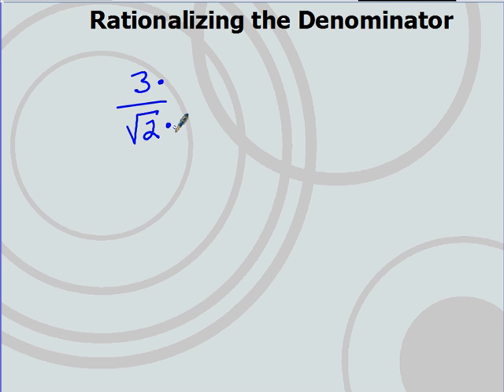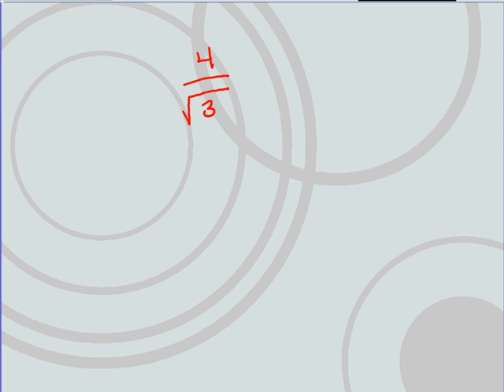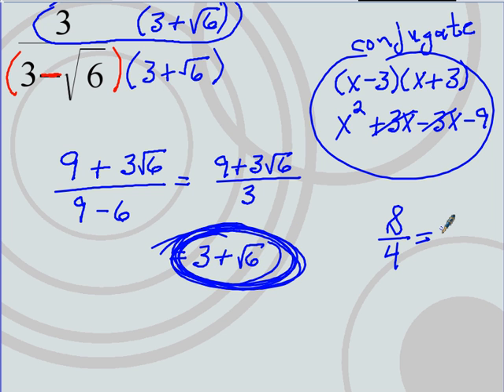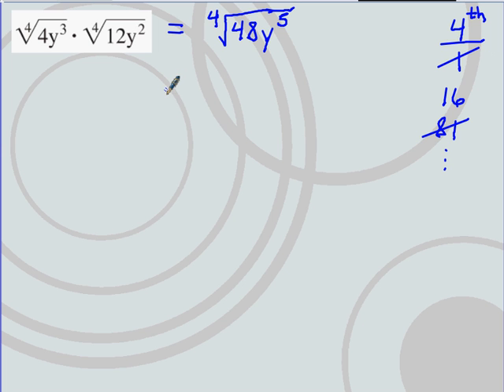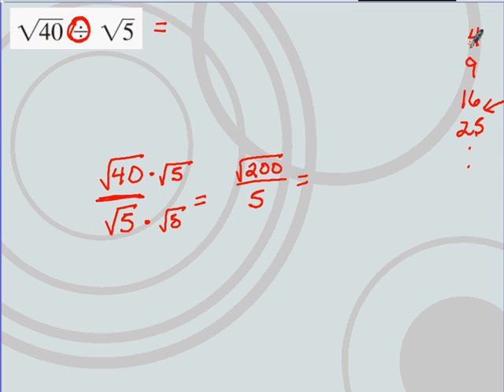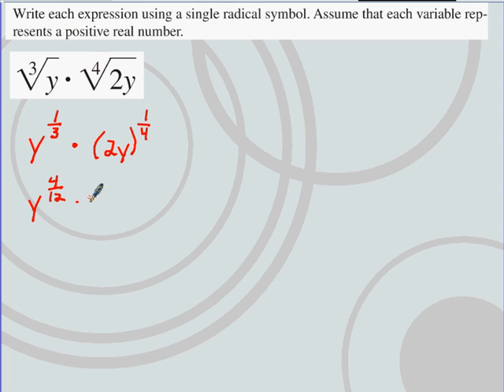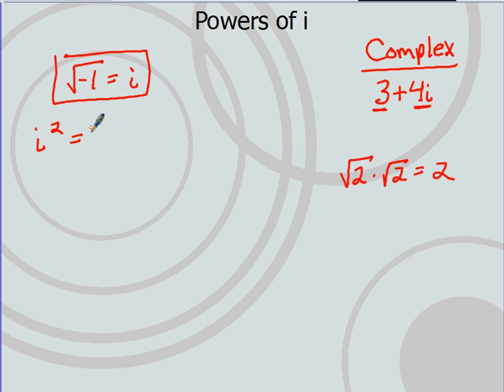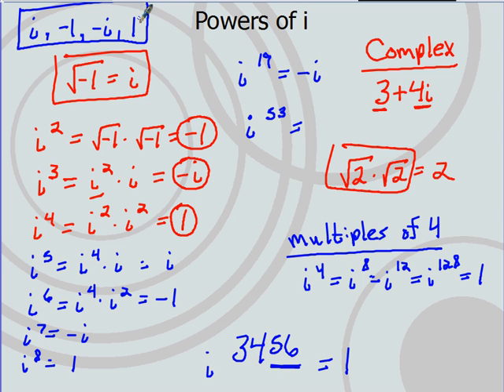Simplifying Radicals and Rationalizing